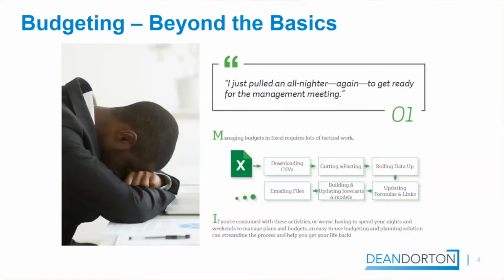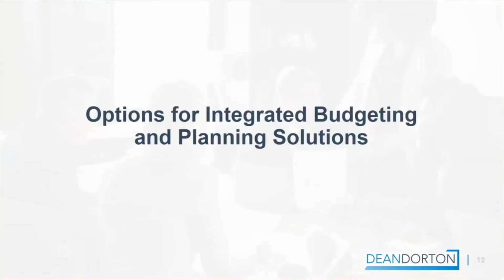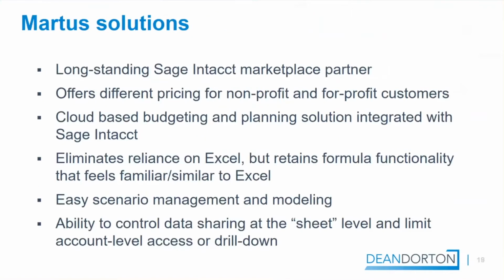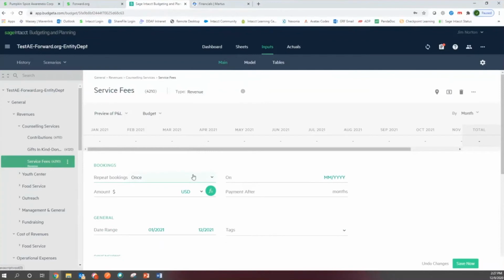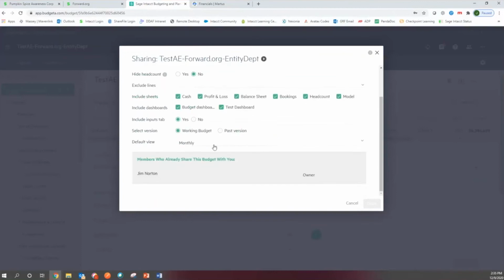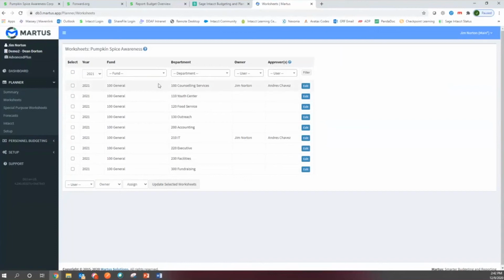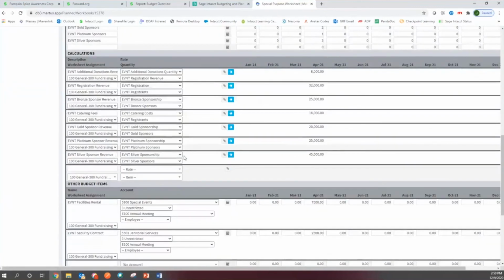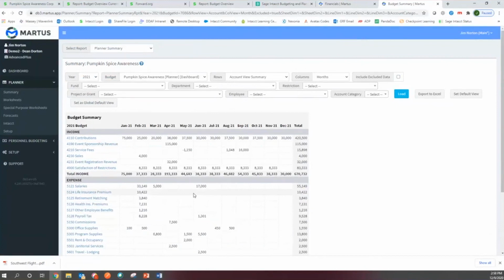Sage Intacct | CloudBytes: Make the Most of Budgeting & Planning Tools with Sage Intacct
Learn how you can maximize budget and planning with the Sage Intacct accounting software platform. Jim Norton, Senior Software Consultant at Dean Dorton, walks through the ins and outs of budgeting and planning tools and how to make them work the best for you.